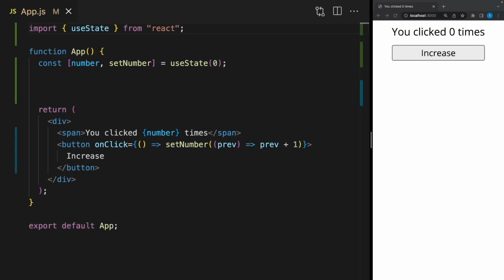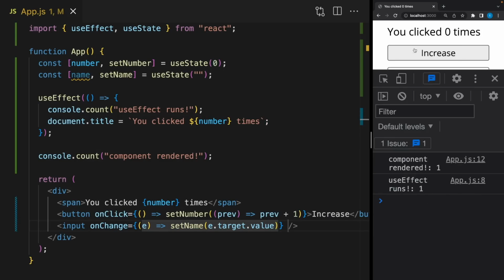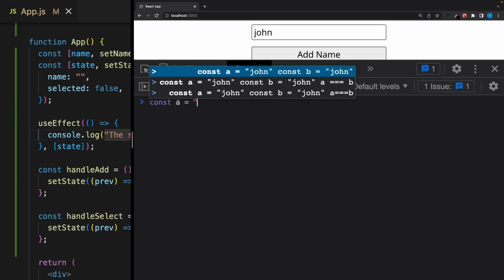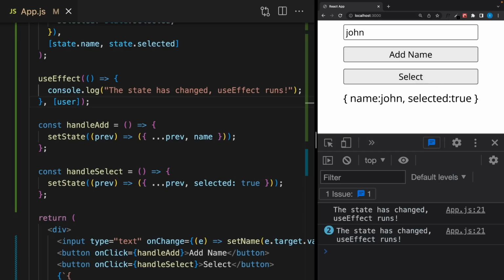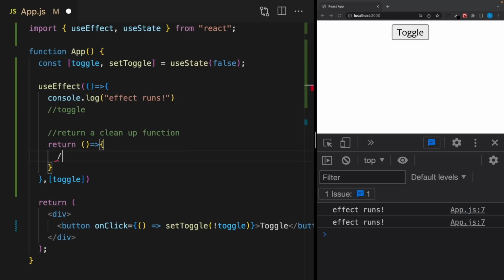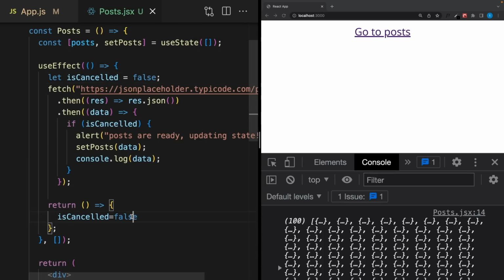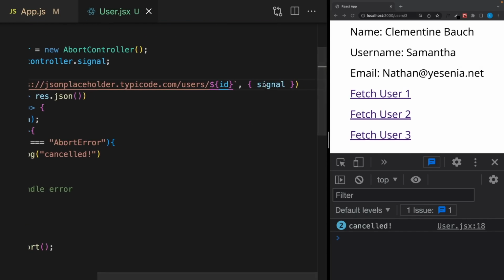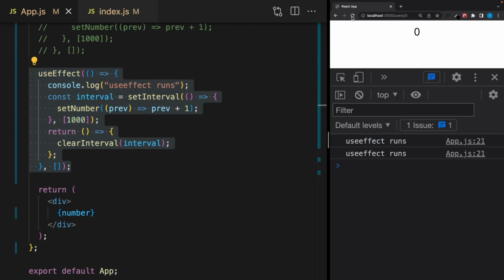All useEffect Mistakes Every Junior React Developer Makes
Learn React useEffect hook from scratch. React useEffect tutorial beginner to advanced. useEffect best practices. Clean up, lifecycle, and rendering problems.

0:00 Understanding useEffect
04:10 useEffect Dependency Mistakes
09:39 useEffect Updating State Correctly
10:58 useEffect Clean-up Functions Explained
13:50 Best Ways to Make API Requests with useEffect